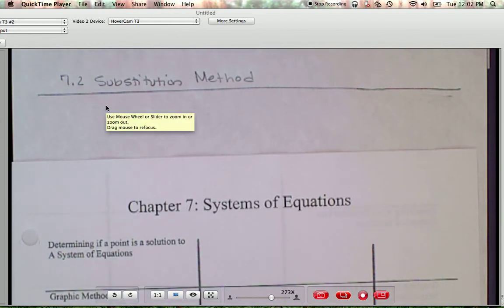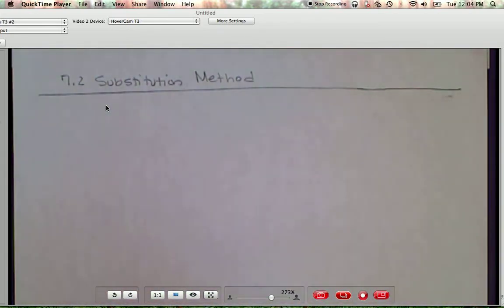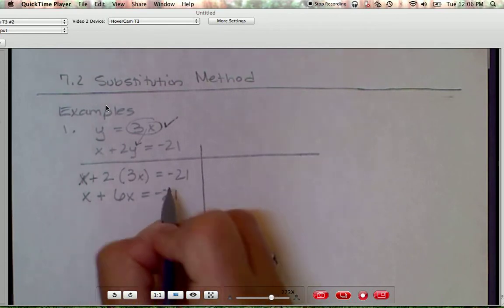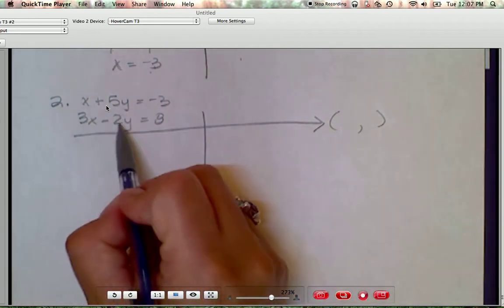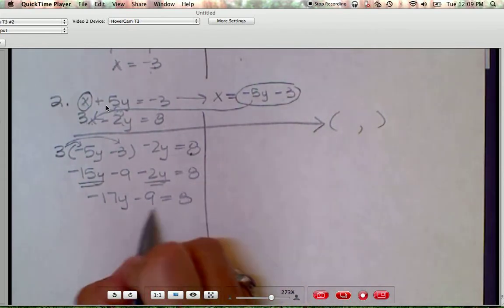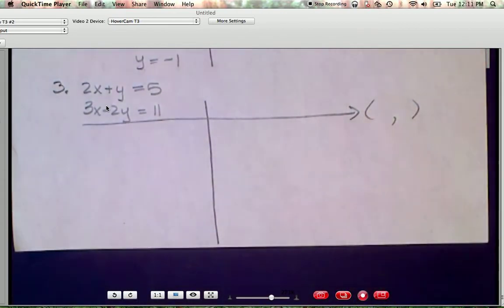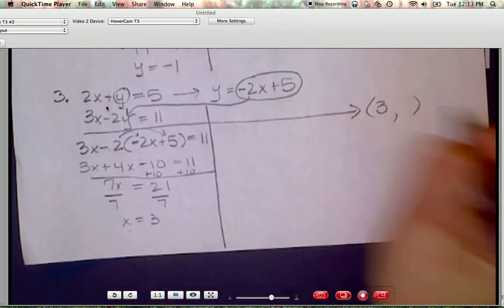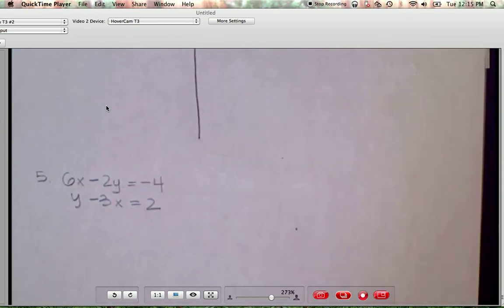7.2 Substitution Method